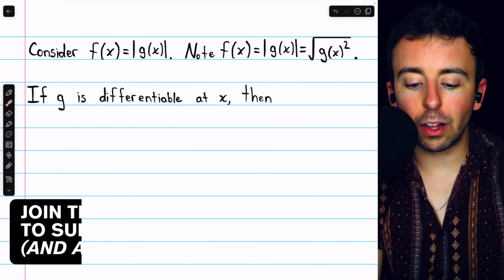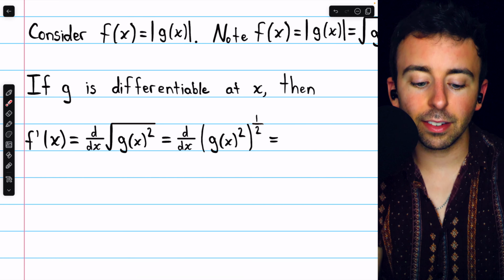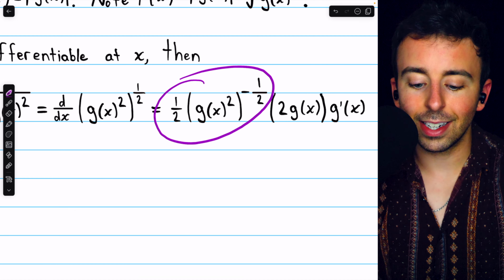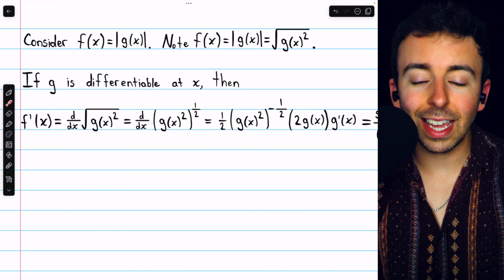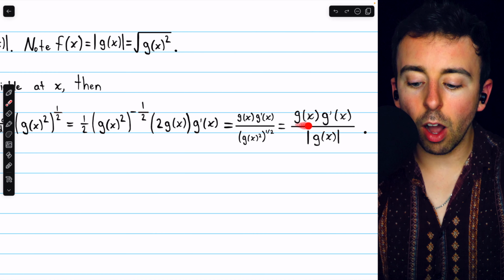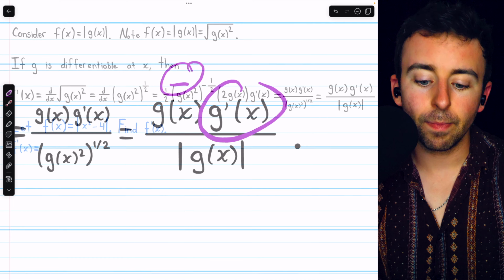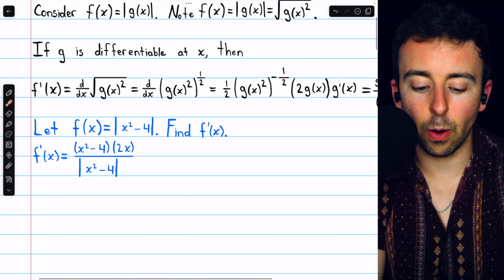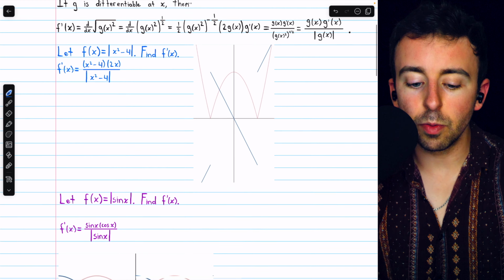How to take Derivatives of Absolute Value Functions | Calculus 1 Exercises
We go over how to differentiate composite absolute value functions by rewriting the absolute value function as the square root of a square and then using the chain rule and the power rule. We'll also go over two practice problems of differentiating composite absolute value functions and looking at their graphs.

We're differentiating functions like |f(x)|.

0:00 General Formula for Derivative of |g(x)|
4:34 Derivative of Absolute Quadratic
5:54 Derivative of |sinx|
6:18 Conclusion